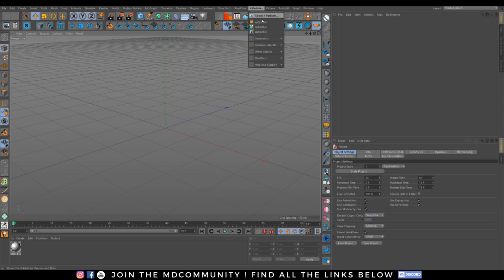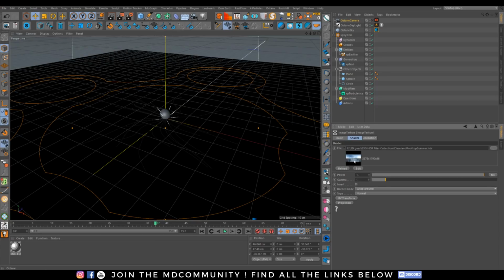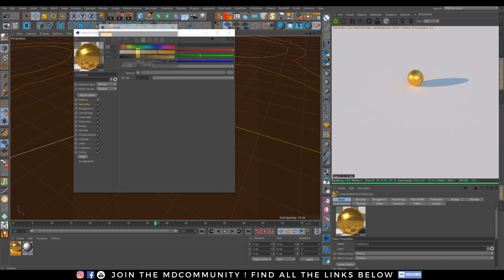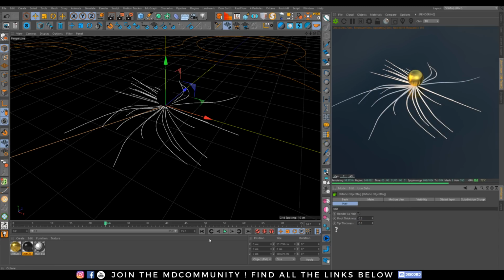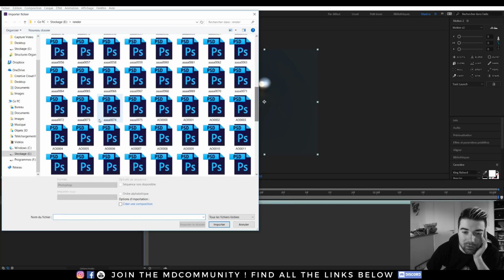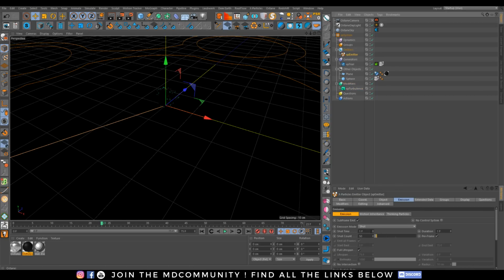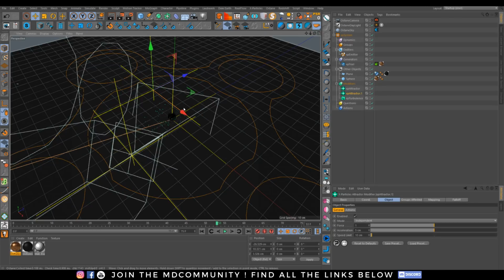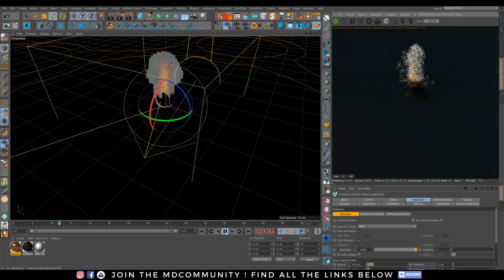Octane & X-Particles Basics Cinema 4D Tutorial by MHSProd